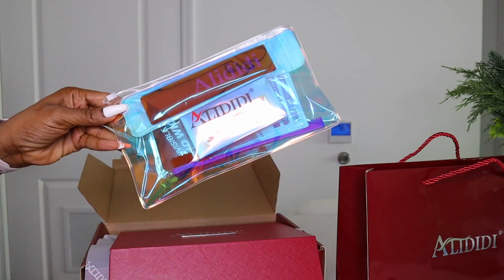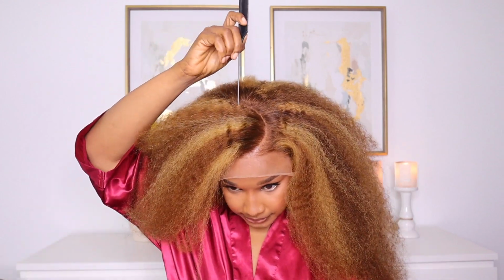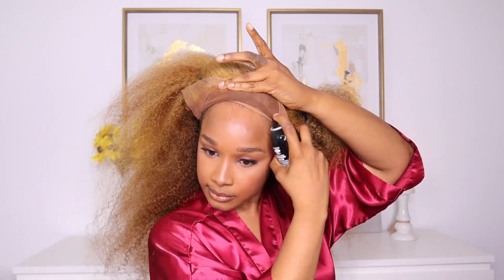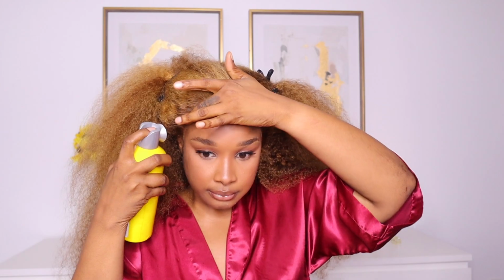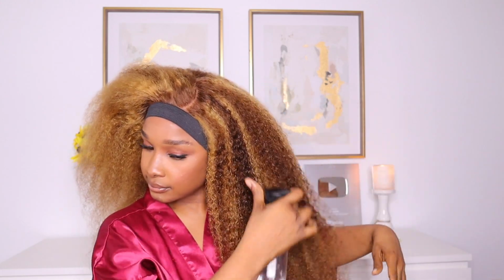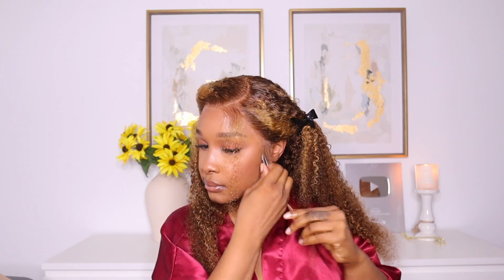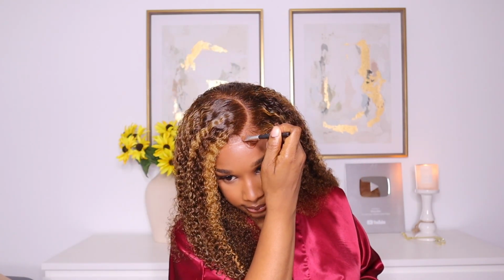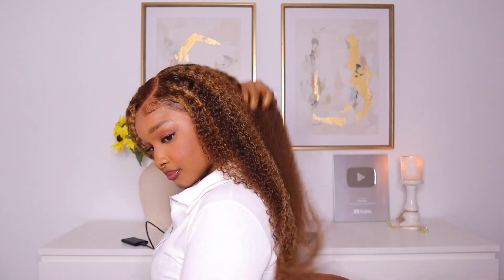🔥 GORGEOUS CURLS!! EASY FRONTAL INSTALL FT ALIDIDI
●▬▬▬▬▬▬▬▬▬✿Alididi Hair✿▬▬▬▬▬▬▬▬▬●

 Springs $60 OFF BUY MORE SAVE MORE💕

Hair Info: 13*4 HD Lace natural black deep wave wig

⭐ Amazon Store front

Send Mail:
United States

⭐ MY VLOGGING EQUIPMENT:
My Ring Light
My Camera
My Microphone
My Camera Tripod

Enjoy and Share with a friend!